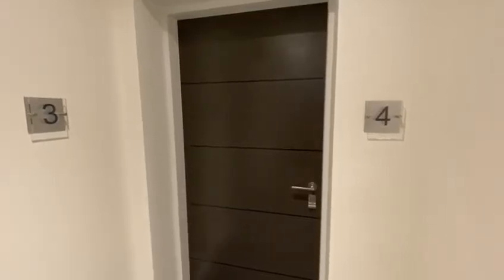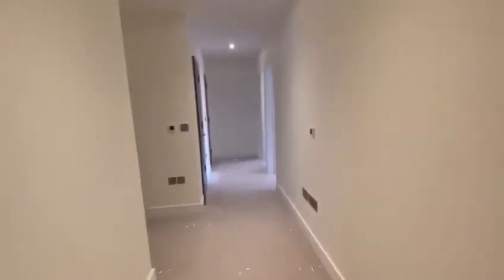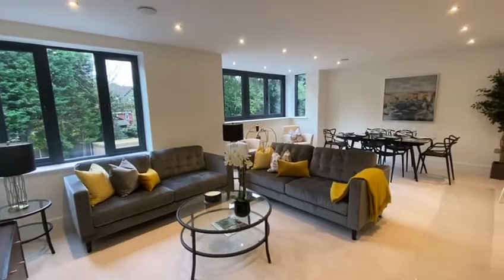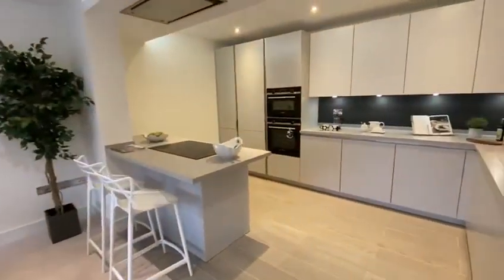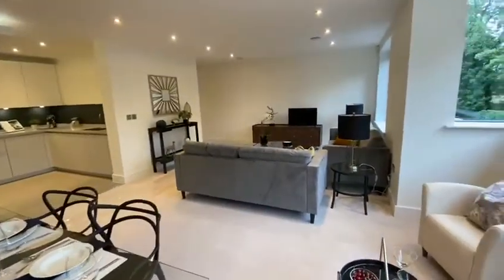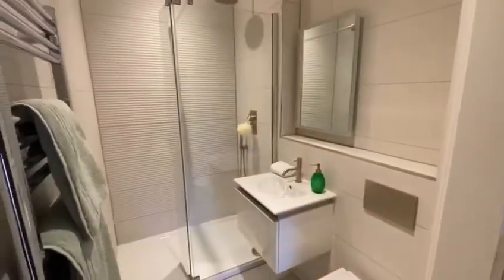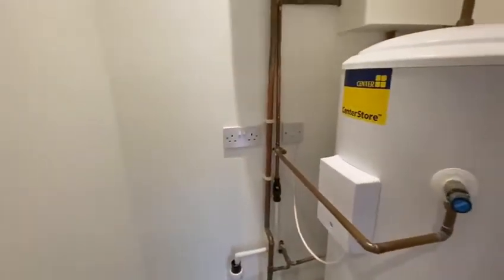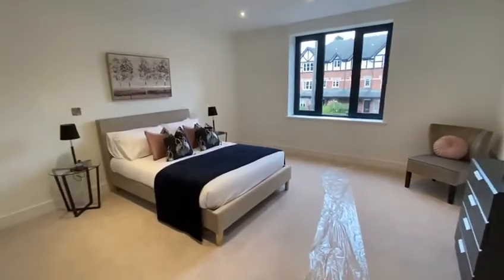Richmond Court, Moss Lane, Bramhall, SK7 1BD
A stunning, stylishly presented and spacious two double bedroom two bathroom (one en-suite) apartment which forms part of a luxurious new development of just nine apartments situated in a central and convenient Bramhall Village location within a short walk of the shops, restaurants, cafes, library, health centre and the train station.